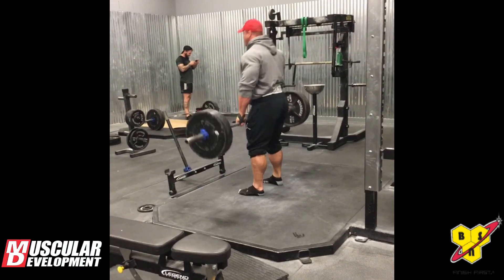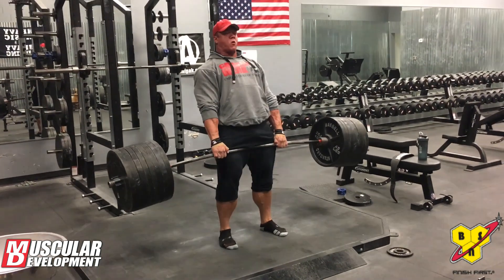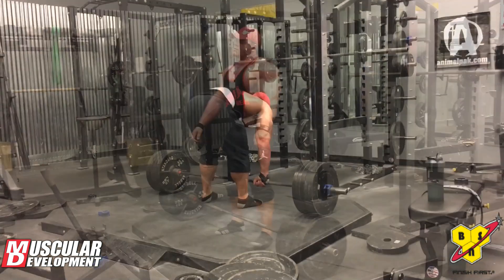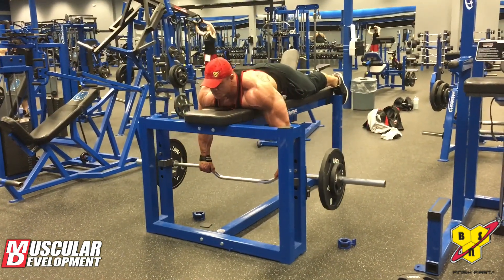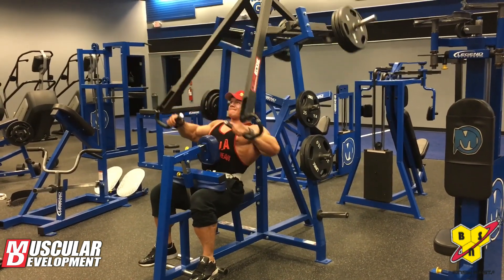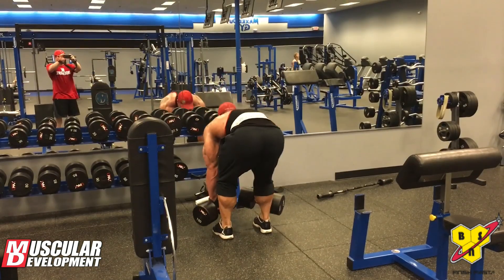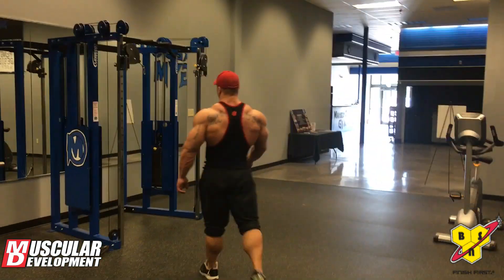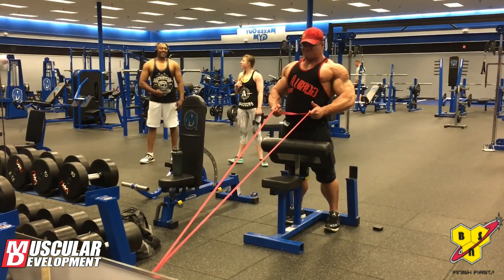Dallas McCarver's 9 Week Out Back Workout